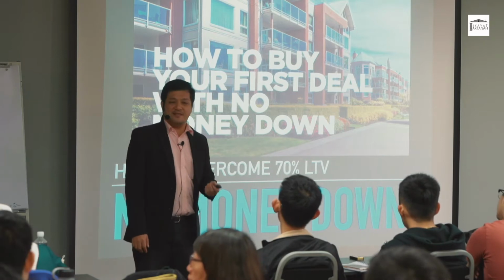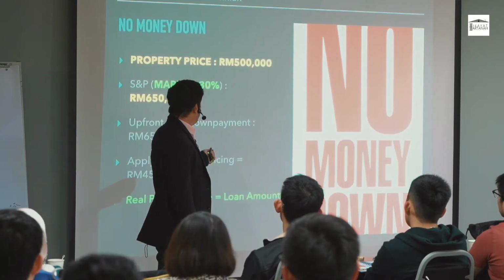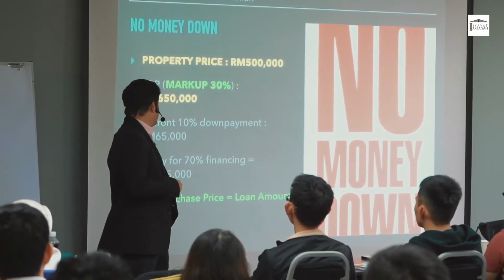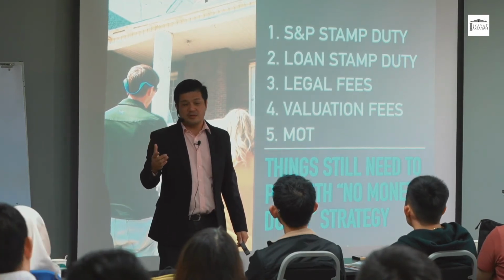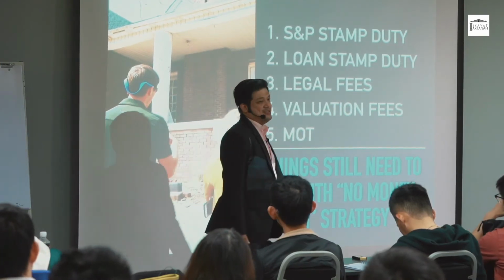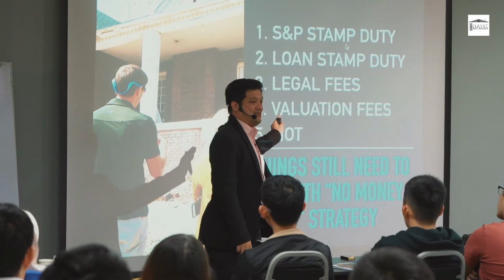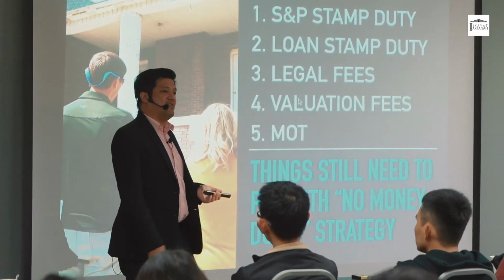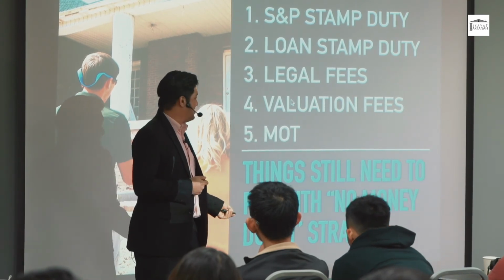PSVS #20: Advance financing jutsu no. 1, No Money Down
No money down is a good technique to apply when purchasing properties with little capital. Here I explain the process and the basics. However, there's no free lunch in this world and there's still a cost to bear when applying this technique.

Happy investing!